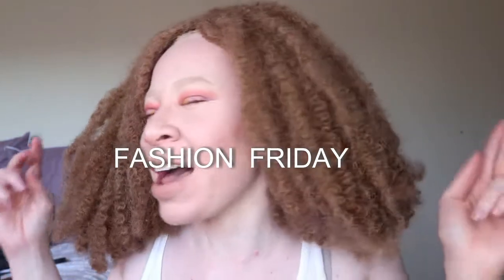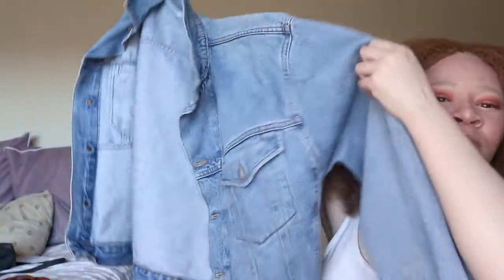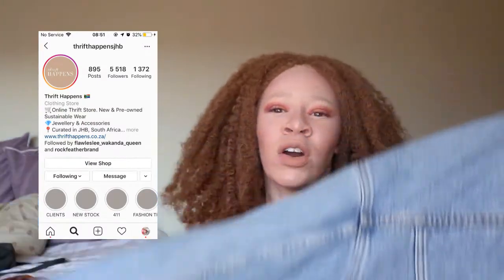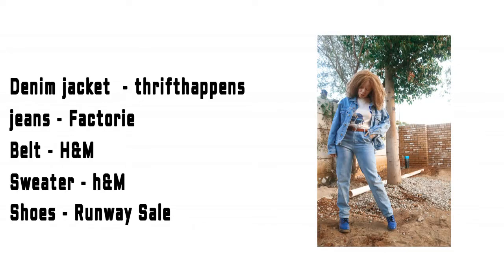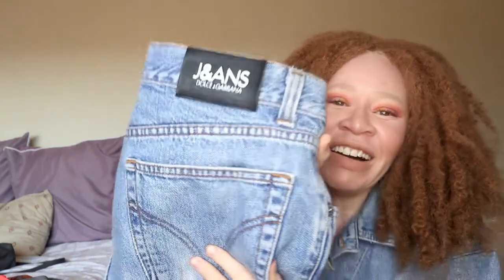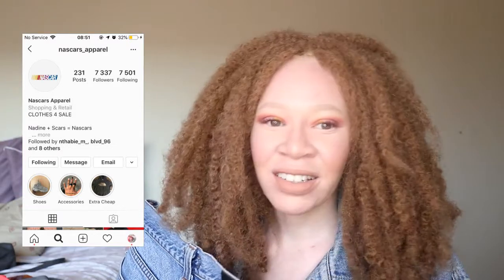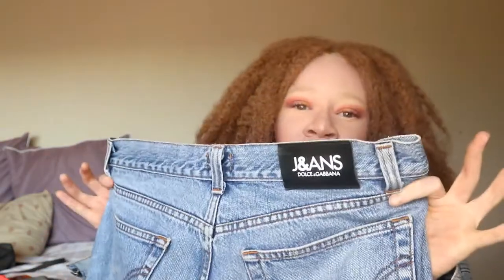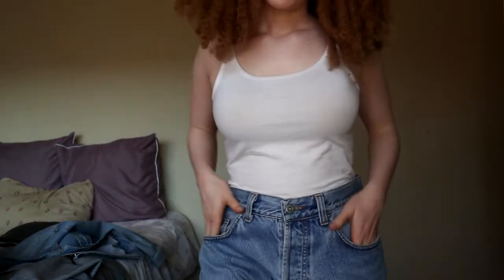CAN YOU REALLY THRIFT ONLINE ?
whats good

i decided to show you some of the items i thrifted  online & also in town

if u wanna see how these  looks turned out check out my  Instagram